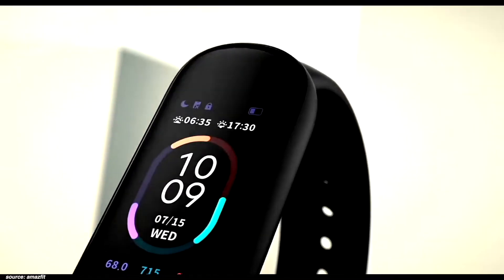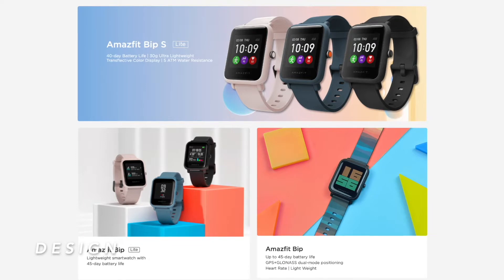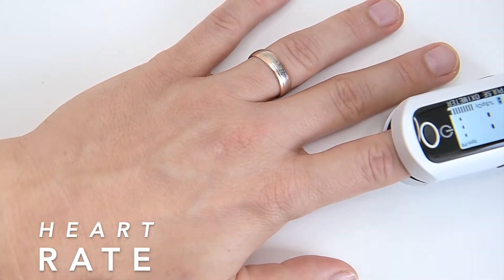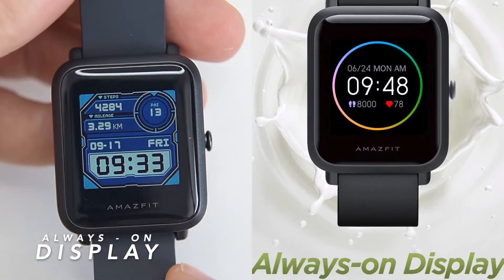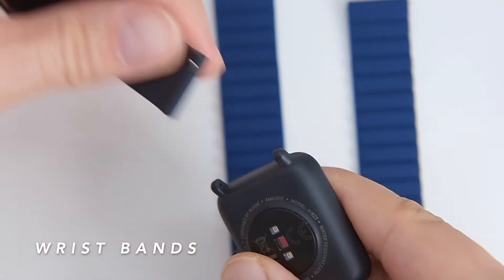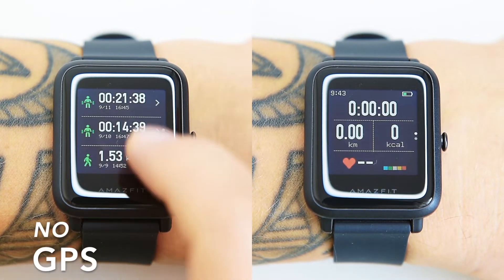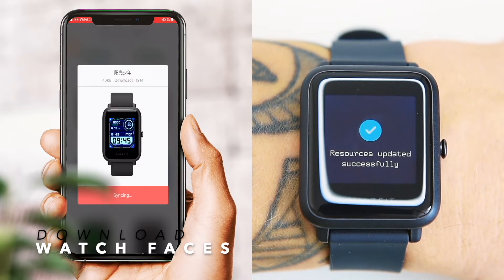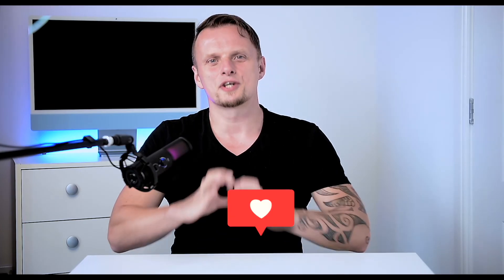AMAZFIT BIP S LITE Smart Watch ATM5: Things To Know | Accuracy & Real Life Review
Product Links👇
UK:
Amazfit BIP S LITE £29 (Charcoal Black)
Amazfit Bip S (with GPS)

US:
Amazfit BIP S (w/GPS) (Carbon Black)
Amazfit Bip (w/GPS) (Onyx Black)

DE:
Amazfit BIP S Lite (Anthrazitschwarz)

FR:
Amazfit BIP S Lite (Noir anthracite)

ES:
Amazfit BIP S Lite (Negro Carbón)

TIMESTAMPS:
(00:36) Unboxing
(01:12) Design
(01:55) Waterproof challenge
(02:51) Steps accuracy challenge
(03:19) Heart Rate accuracy
(04:40) Transflective display
(06:44) Wrist band
(07:30) Companion app
(08:05) Workouts modes
(09:00) More features & summary
(08:07) How to replace the wrist strap?

For our top picks please visit our Amazon store:

In terms of its design  it comes with a square-shaped dial - similar to the amazfit bip s smartwatch. According to the xiaomi-backed company  the amazfit bip s lite integrates huami's personal activity intelligence (pai) that will enable users to monitor personal activity and overall fitness and heart health. In diesem video gebe ich dir einen schnellen überblick über die leistungen und wie sich die smartwatch amazfit bip s lite im alltag bewährt hat. Amazfit bip s lite review - 30 days battery, 5atm, custom watch faces - rs 3799. Amazfit bip s lite review: the go-to fitness tracker under rs 4k? Amazfit bip s lite - умные часы за 3990 рублей! Amazfit bip s lite smartwatch test deutsch. the huami amazfit bip s lite for a price of rs 3 799 and it packs in some pretty cool features. Huami amazfit bip s lite: el más barato💰todas sus características. Amazfit bip s review: is it actually good? Acaba de ser presentado el nuevo amazfit bip s lite  el nuevo reloj más barato de amazfit de nueva hornada en este 2020. Amazfit bip vs amazfit bip lite vs amazfit bip s  these three watches look very similar in design  however  they also have many differences. Amazfit bip vs amazfit bip lite vs amazfit bip s  what are the differences between them? Amazfit bip u vs amazfit bip s / bip s lite | which one is better! The amazfit bip s is the successor to the extremely popular amazfit bip  fitness tracker with a slick design and super long battery life. Amazfit bip vs amazfit bip lite vs amazfit bip s  these three watches look very similar in design  however  they also have many differences. In this video i have given major pros and cons for amazfit bip s lite after 30 days of usage. Amazfit bip s lite review - 30 days battery, 5atm, custom watch faces. Transflective display sunlight readable display transflective lcd sunlight readable monitor high brightness monitor lcd kit high brightness display. Mehr zur smartwatch amazfit bip s lite und unseren top 5 smartwatches bis 50 € findest du hier: 14 tage lang habe ich die smartwatch amazfit bip s lite unter normalen alltagsgegebenheiten getestet  damit ich ein realistische bild von der smartwatch erhalte. In diesem video gebe ich dir einen schnellen überblick über die leistungen und wie sich die smartwatch amazfit bip s lite im alltag bewährt hat. умные часы xiaomi amazfit bip s lite до 90 суток ! Это самые дешевые умные часы xiaomi amazfit bip s lite  и в этом видео я покажу основные фишки amazfit bip s lite  благодаря которым эти дешевые умные часы с aliexpress стали по настоящему народными. сменные ремешки для amazfit bip -  Вот уже целую неделю мою руку не покидают новые умные часы amazfit bip s lite. Смарт часы amazfit bip s lite - полный обзор, настройка и приложение. El smartwatch más ecónomico con la mejor autonomía y funciones 😎.